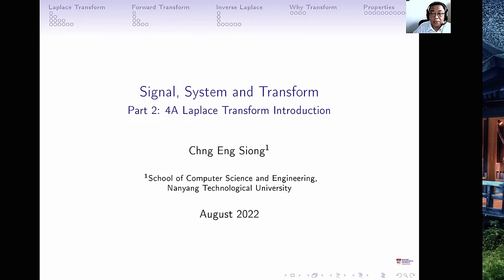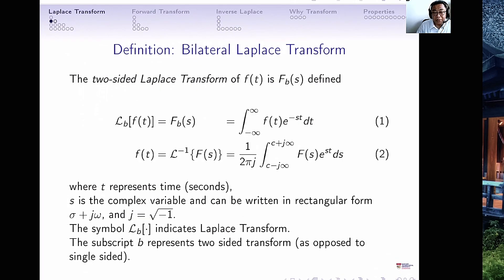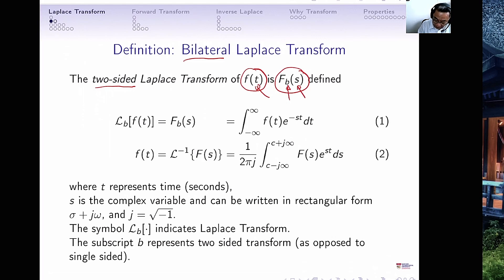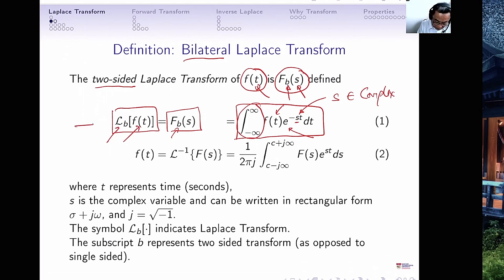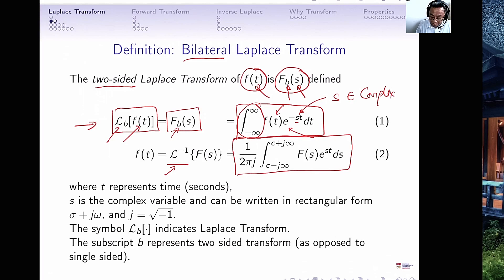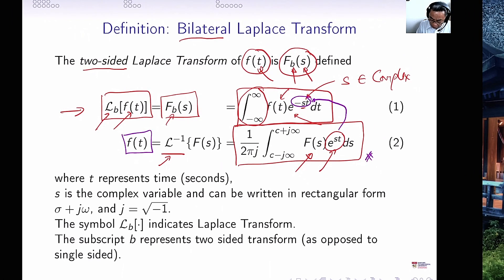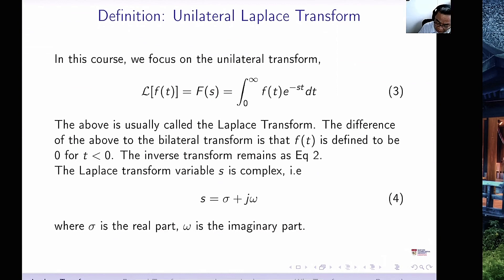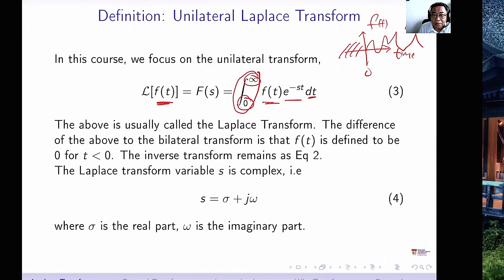Ch_A Laplace Sec 1 pg 1 - 4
Chapter 4: Laplace Transform, Sec 1: Introduction to Laplace